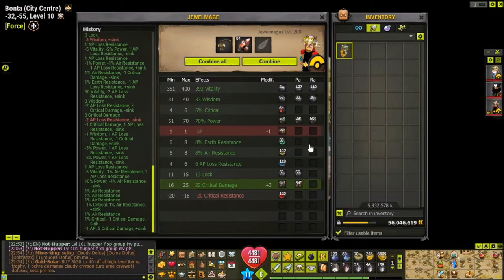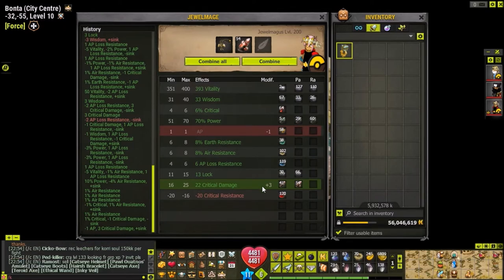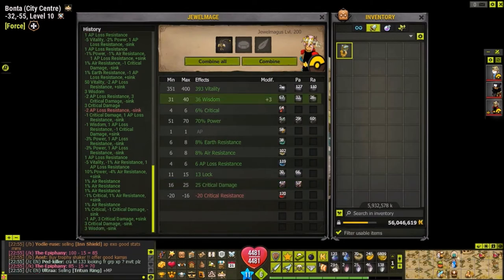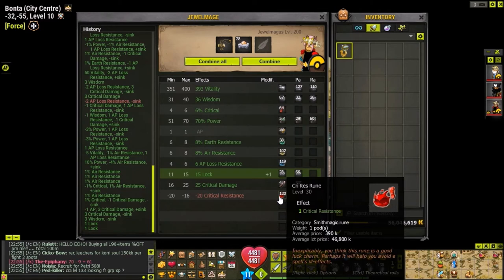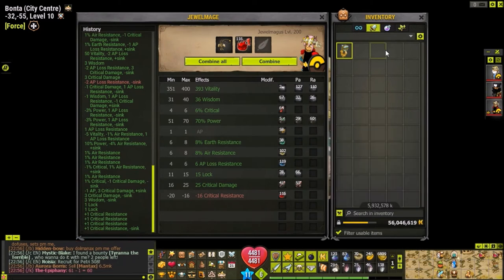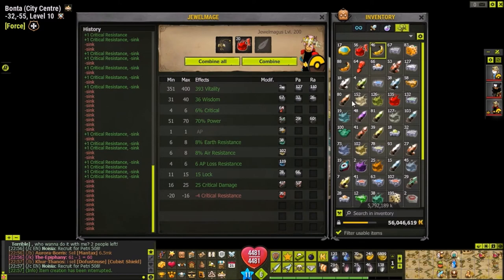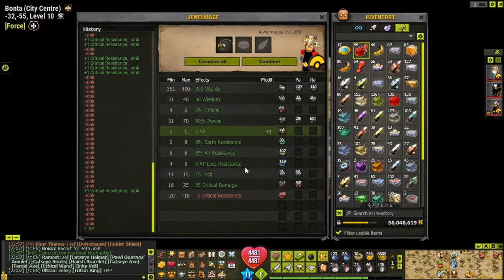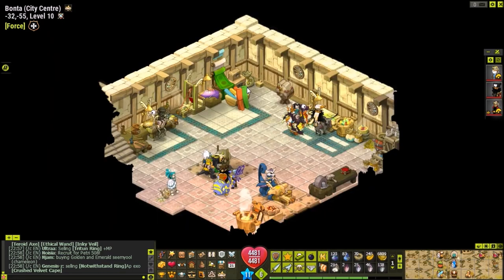Overmaging: Critical Resistance on Treadfast Amulet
When overmaging critical resistance on this item, it is crucial to put the AP back on last, otherwise it will be even harder to overmage critical resistance.

I put ap last and my luck was so bad that it only reached -3 critical resistance.

I already sold the amulet in the market for 11mk overnight. However if it was 0 critical resistance, it could have been sold for 15mk.